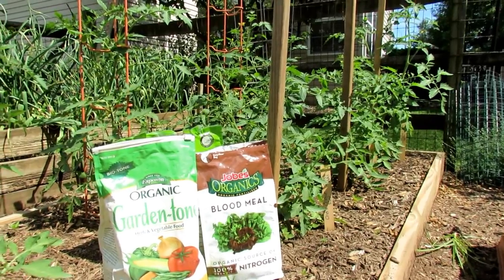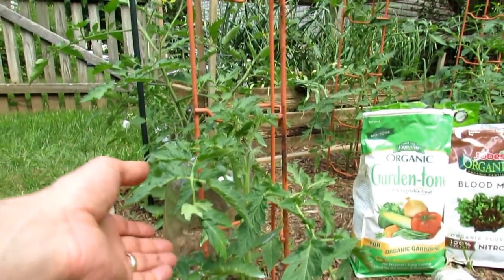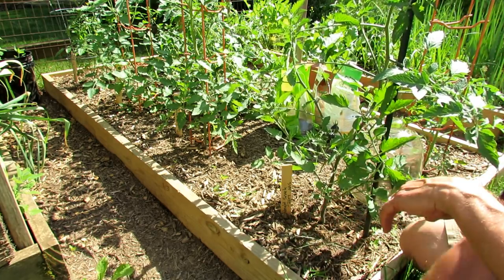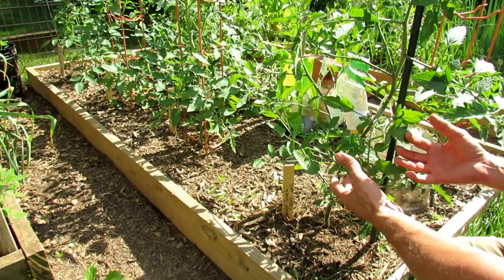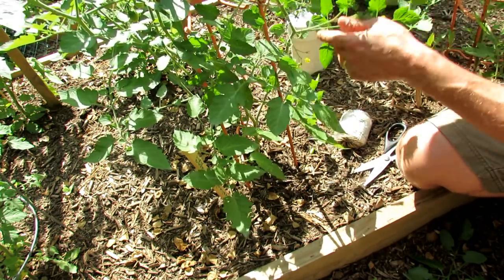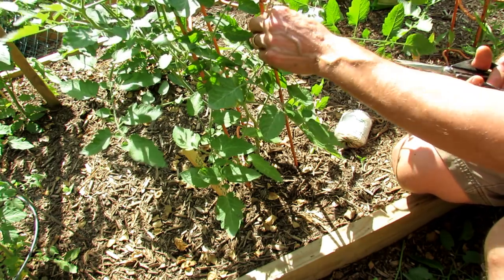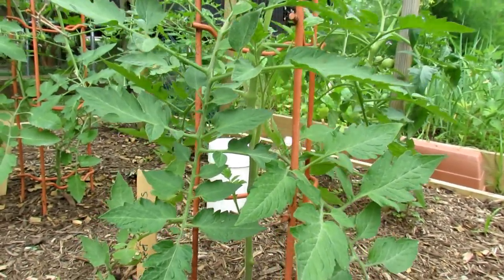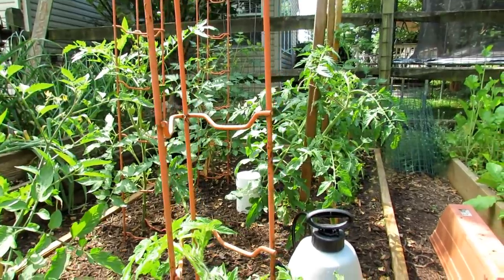How to Grow Large Beefsteak Tomatoes: Detailed Pruning/Suckers, Top Dressing, Spraying 3of6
I give you an update on my large 'Red Beefsteak' for the 'Grow Off' I challenged CaliKim to. I provide an in depth explanation of what a tomato sucker is and  how to identify them. Pruning is an art not an exact science or necessary. I explain how and why to do it. I discuss the principles of top dressing your tomatoes when fruit appears and the importance of spraying on an established routine.